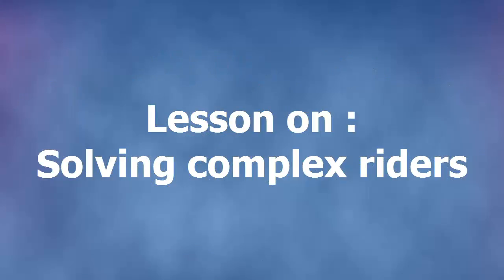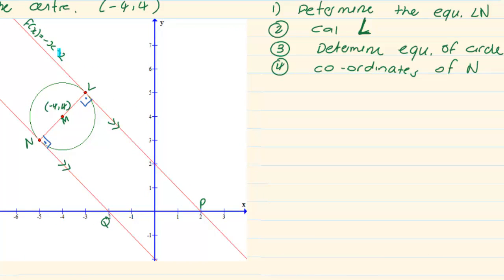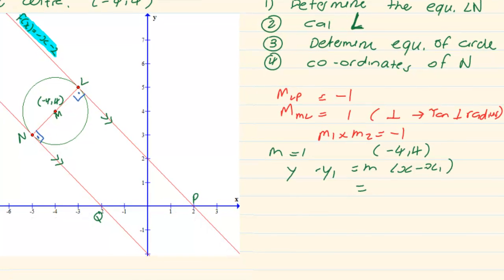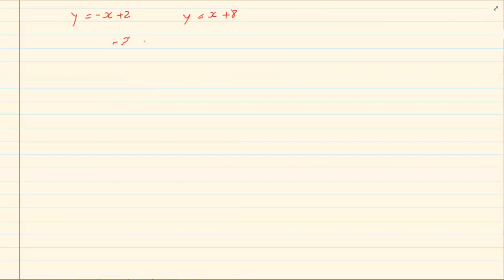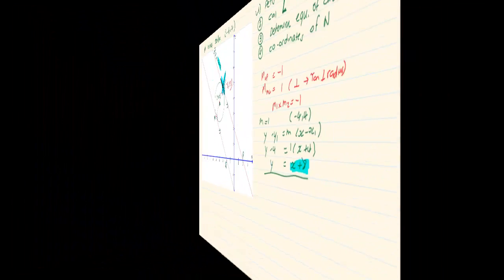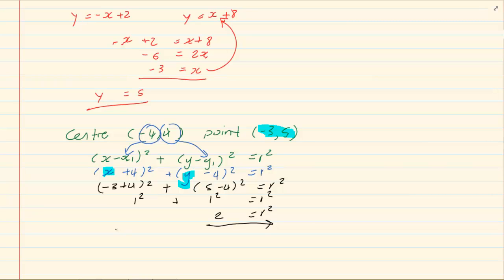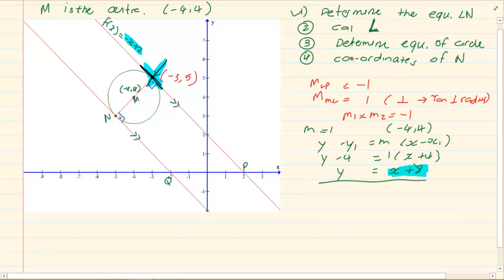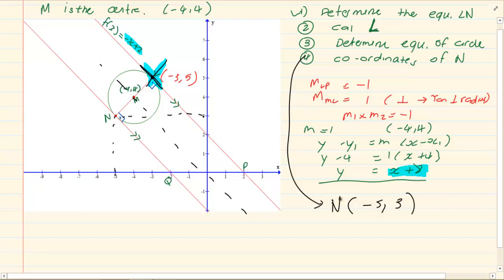Grade 12: Analytical Geometry : Solving Complex Riders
Description
Hey Guys
The video is on solving complex riders in Analytical Geometry